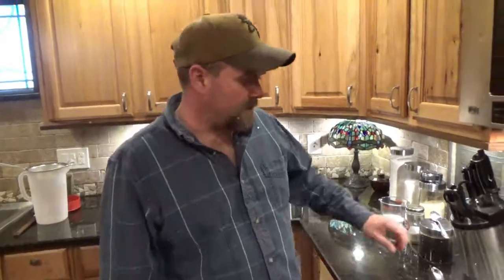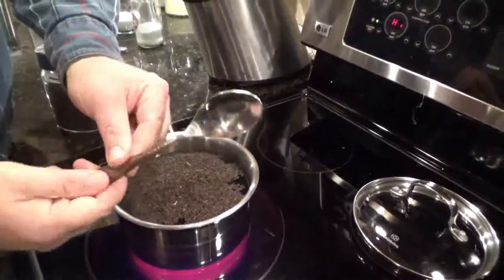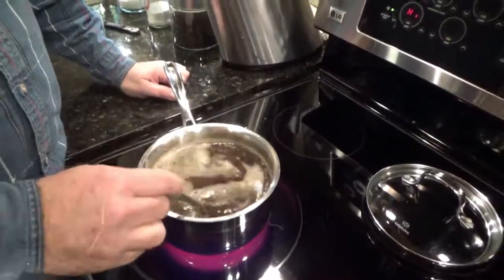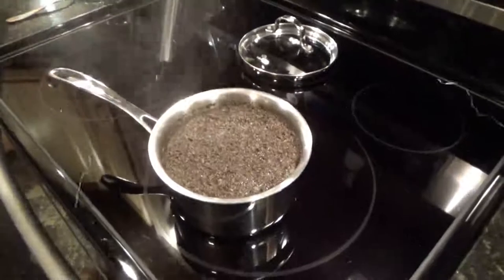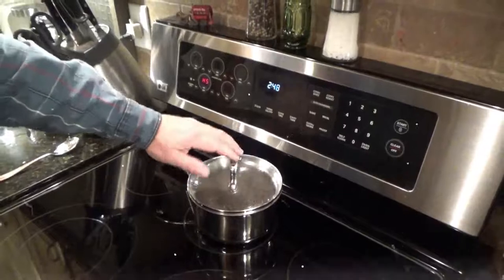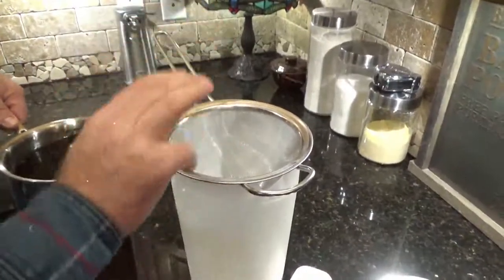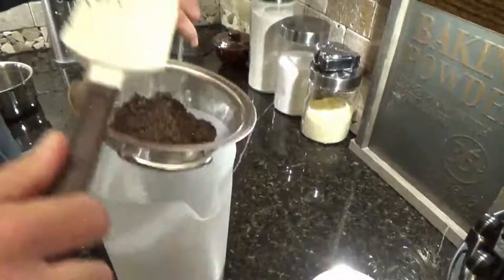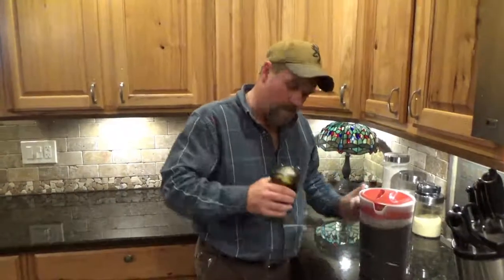Real Southern Sweet Tea: Smooth and Refreshing.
How to make my Aunt Sissy's Texas Sweet Tea.